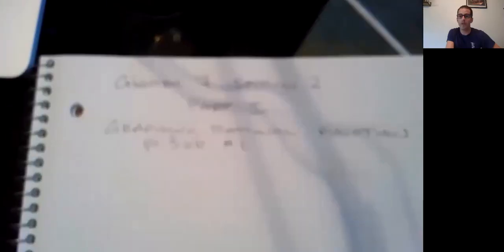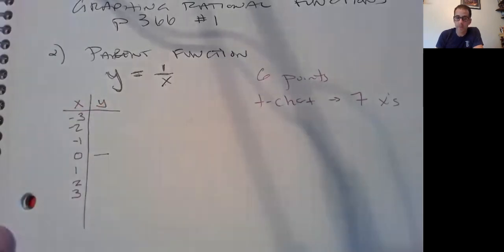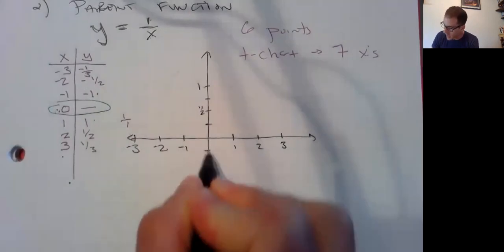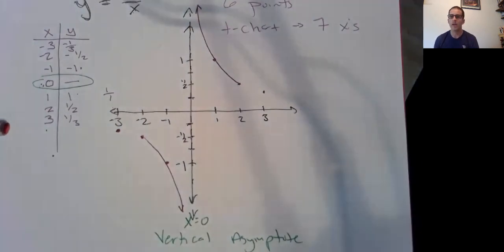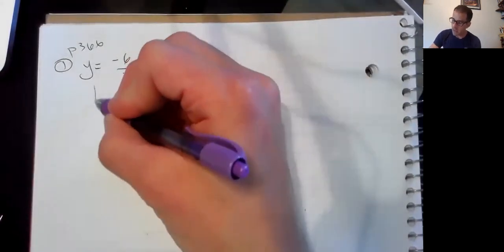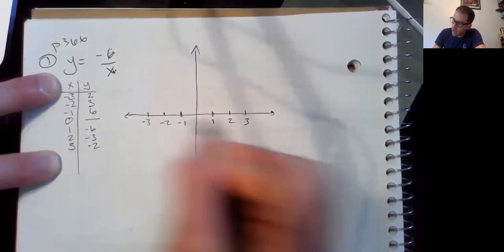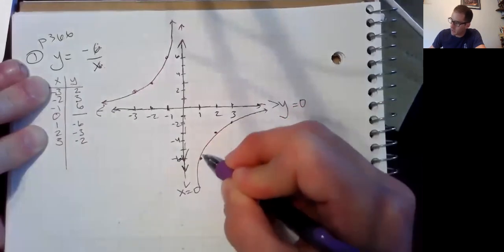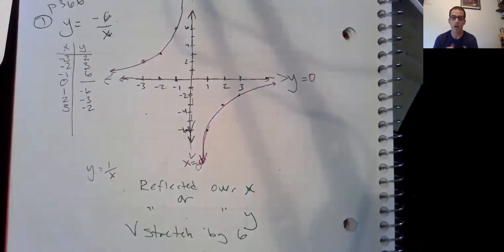7 2 Part 1 Graphing Simple Rational Functions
Big Ideas Algebra 2 Chapter 7 Section 2 Graphing Simple Rational Functions

How to graph a simple rational function and identify the vertical asymptote.